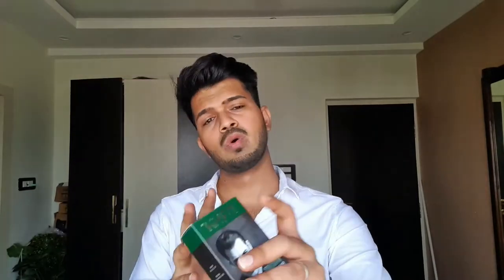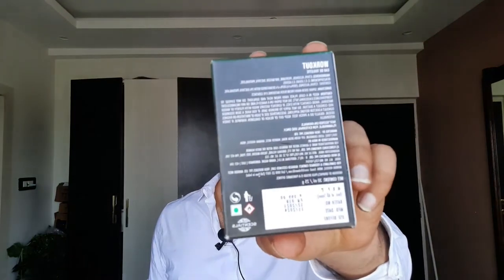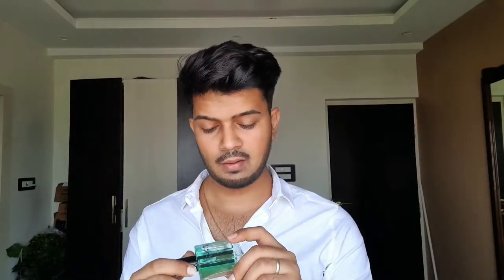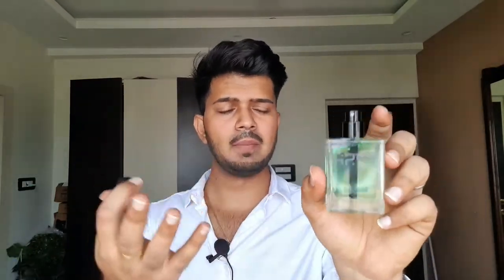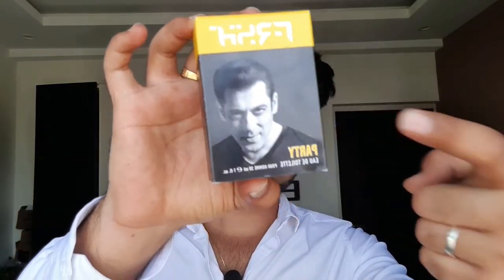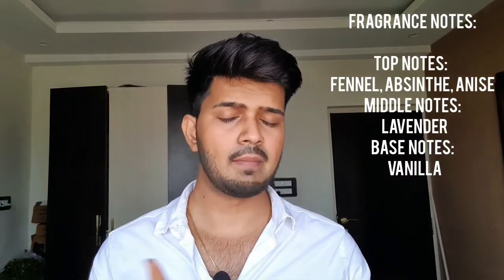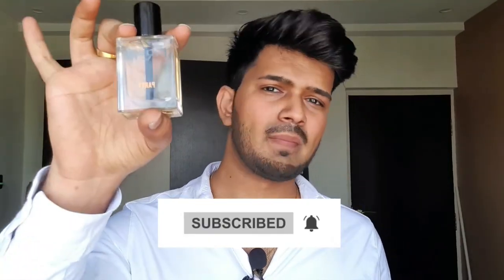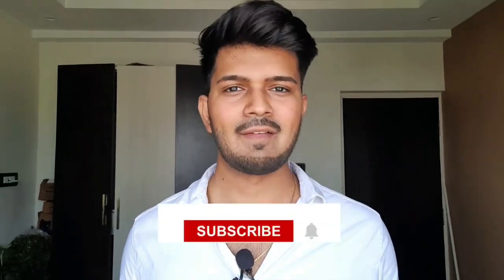FRSH PERFUME SALMAN KHAN REVIEW | PARTY | WORKOUT | EDT 30 ML Clone alternative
Workout-

Aheady blend of violet, cedarwood and leather; FRSH Workout is crafted for the man who challenges his limitations each day. Hit the gym or the outdoors anytime and stay FRSH and energized throughout! Available in a 30ml lightweight bottle, this perfume is easy to use and super easy to carry!

Party-

A charming blend of absinthe, vanilla and musky notes, FRSH Party is for the man who loves to be the life of the party. Own your vibe and attract your tribe with this woody fragrance by FRSH